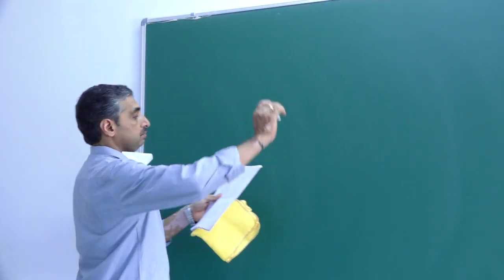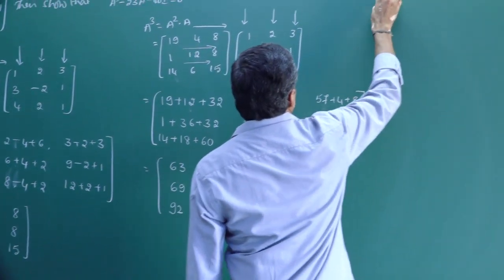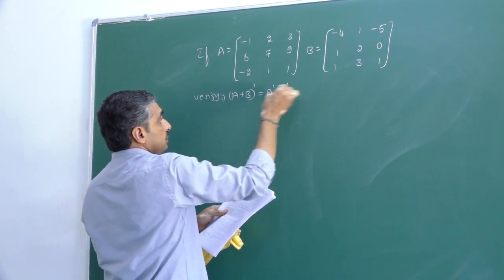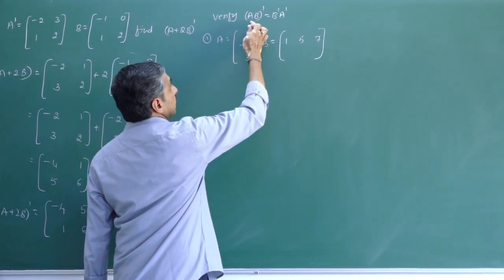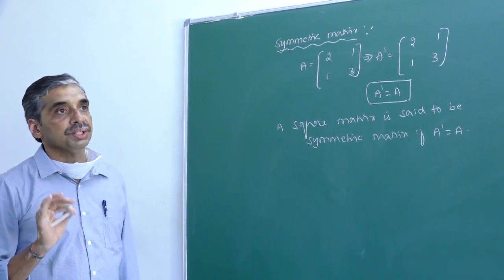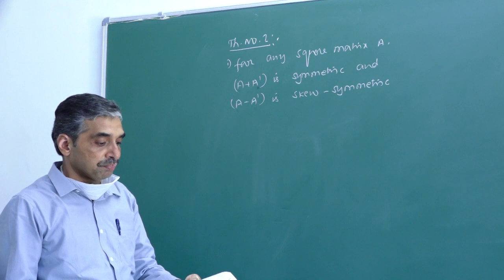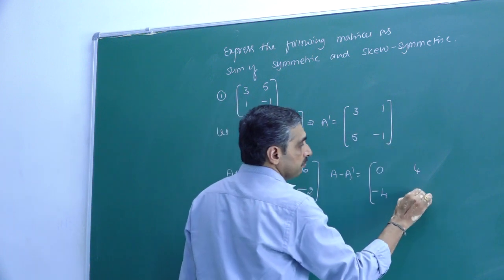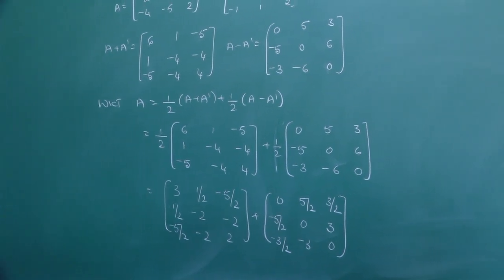Maths|Matrices|Multiplications| Class 3